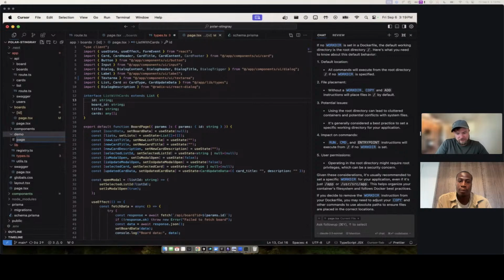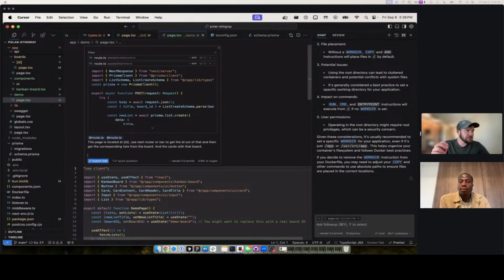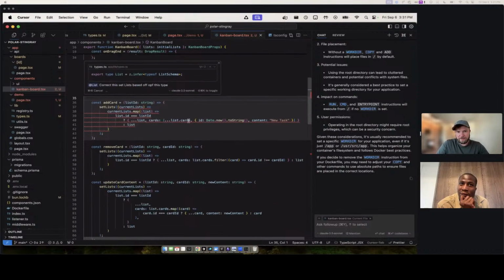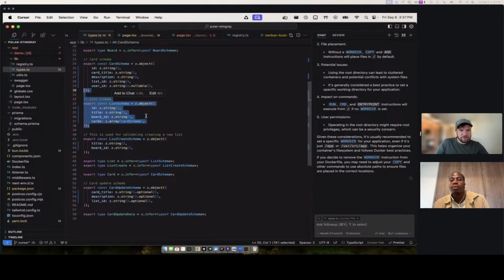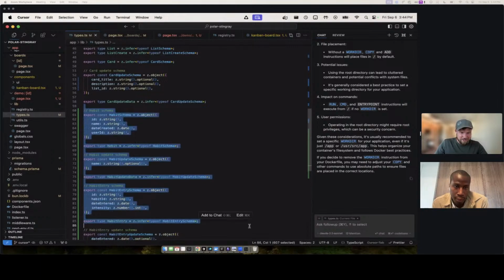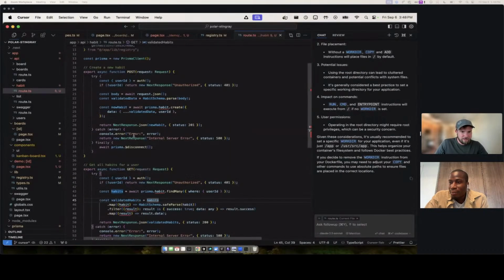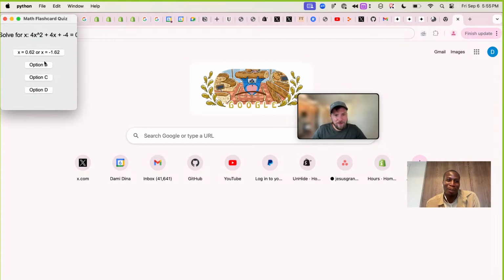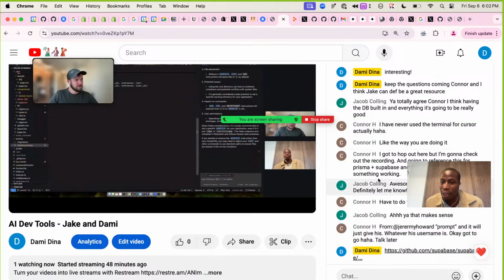AI Dev Tools - Jake and Dami